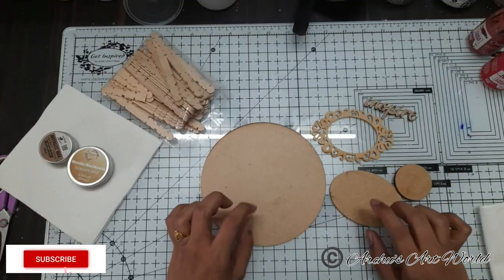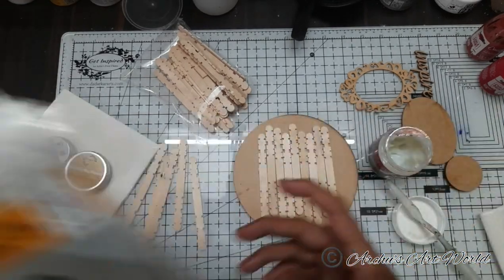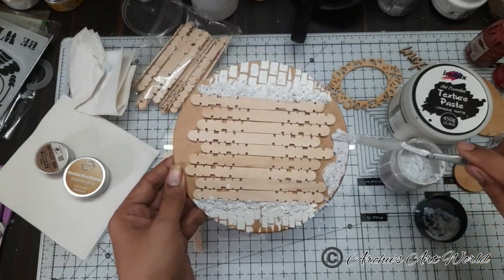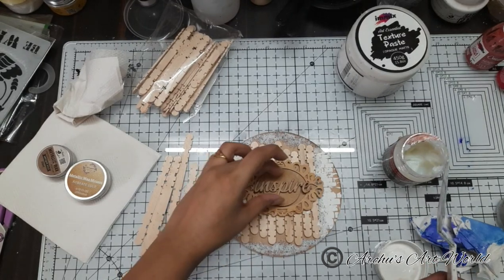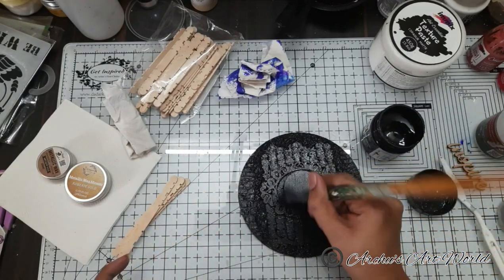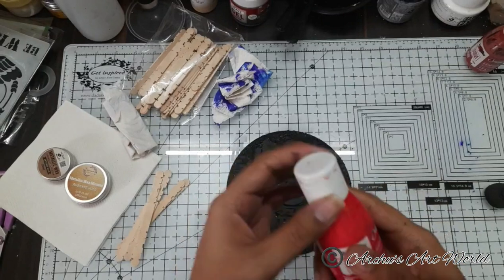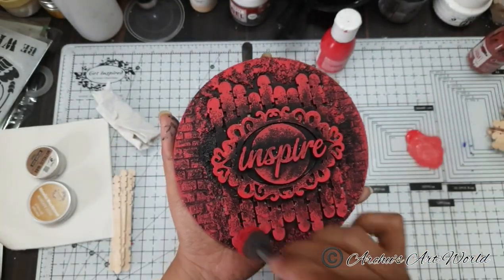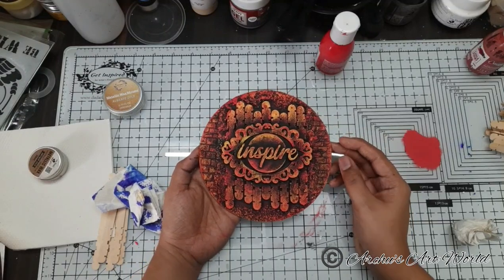Simple and easy low cost mixed media altered MDF panel || Facebook Live Session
Mostly used Supplies:
White Gesso
Black Gesso
Fevicryl MouldIt
Flat brush set
Acrylic Paint
Camel Mettalic paints
Ground Texture Paste set

So glad you found my videos on YouTube. If you are new to my channel a big virtual hug to you and welcome to my small artistic world "Archu's Art World".

Love
Archana Sehgal